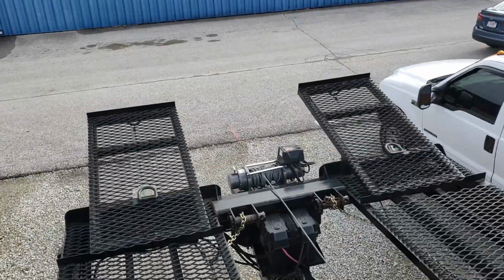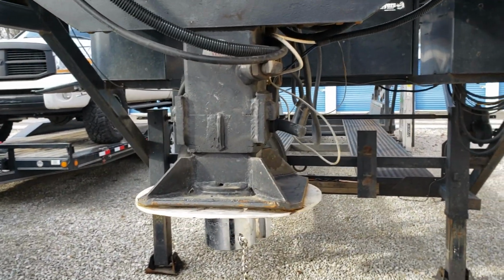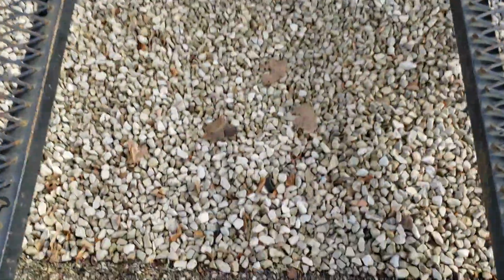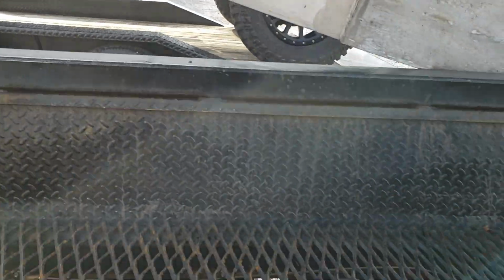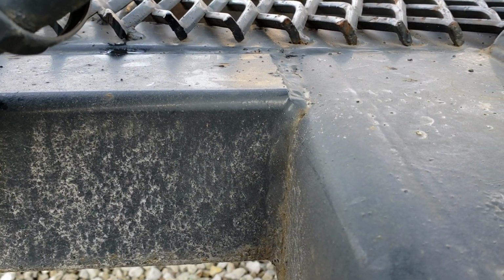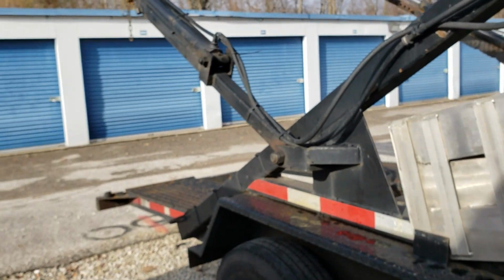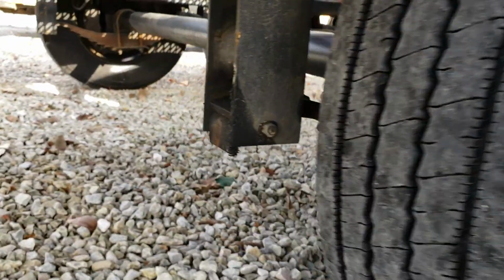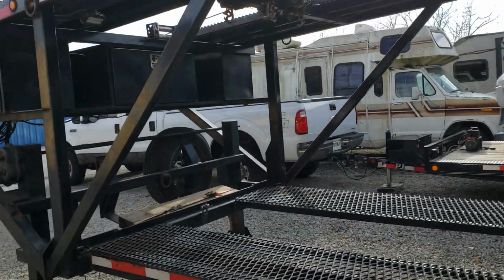Super Long Trailer Walk Around